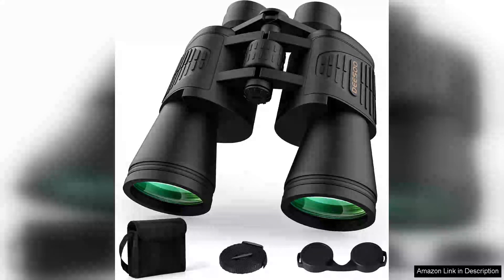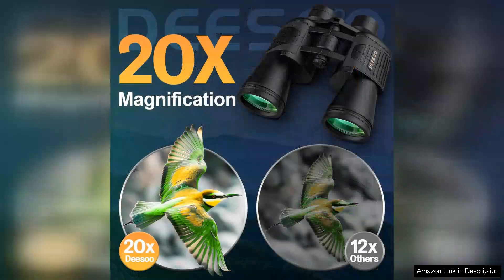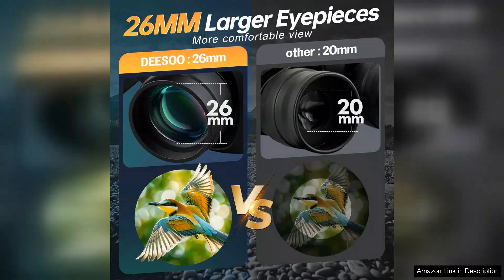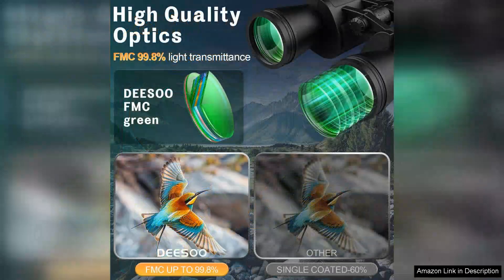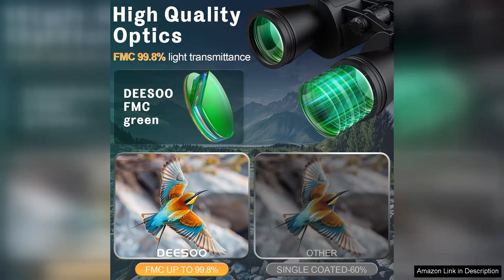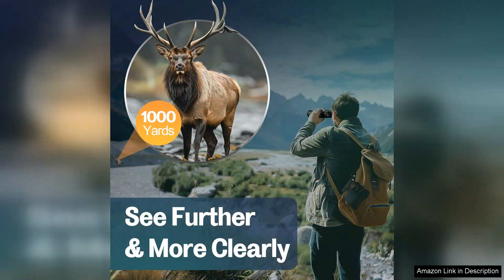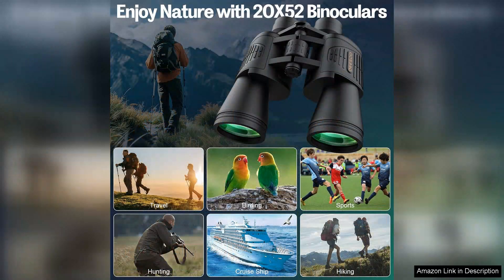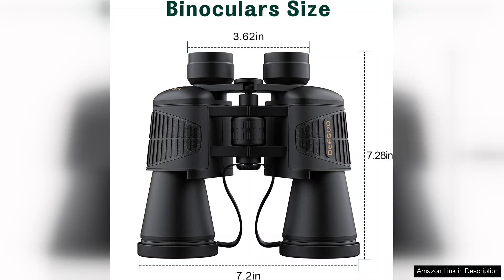High Power Binoculars for Adults 20x52 HD Large View Binoculars Review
I recently had the pleasure of using the High Power Binoculars for Adults - 20x52 HD Large View Binoculars, and I must say, they exceeded my expectations in several areas. First and foremost, the 20x magnification coupled with a 52mm objective lens provides a remarkable viewing experience. Whether I was birdwatching in the park or taking in scenic views from a distance, the clarity and brightness of the images were impressive.

The design of these binoculars is ergonomic and user-friendly. The rubber coating offers a non-slip grip, ensuring that they are comfortable to hold, even during extended periods of use. The adjustable eyecups are a thoughtful touch, allowing for easy customization depending on whether you're wearing glasses or not.

One of the standout features is the HD optical system, which delivers sharp, vibrant images with excellent color fidelity. I was particularly impressed with how well they performed in low-light conditions, making them ideal for dawn or dusk observations. The large field of view is another highlight, allowing me to track moving objects effortlessly.

However, there are a few minor drawbacks. While they are relatively lightweight, carrying them for long hikes could become cumbersome. Additionally, the included carrying case could be sturdier; it feels a bit flimsy compared to the quality of the binoculars themselves.

Overall, the High Power Binoculars 20x52 HD are a fantastic investment for anyone looking to enhance their outdoor experiences. Whether for wildlife observation, sports events, or concerts, these binoculars provide an exceptional viewing experience at an affordable price. I wholeheartedly recommend them to anyone in need of reliable, high-quality binoculars.